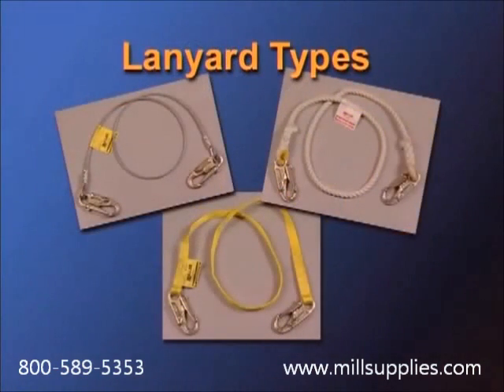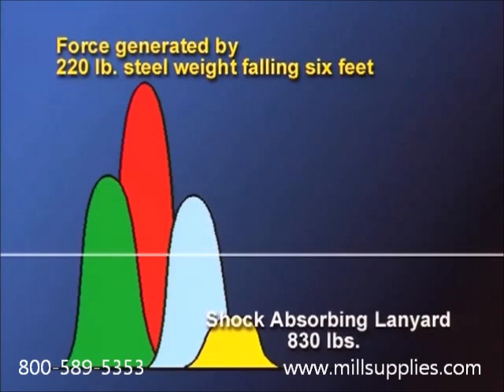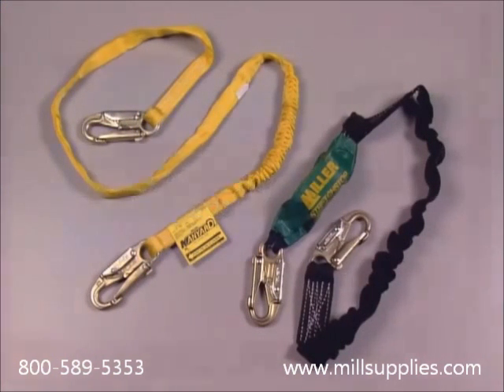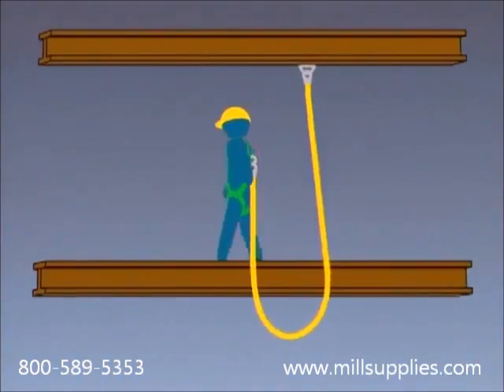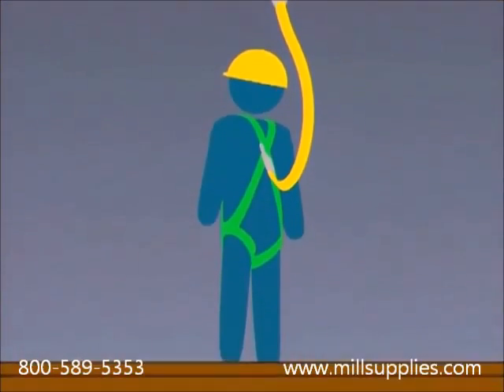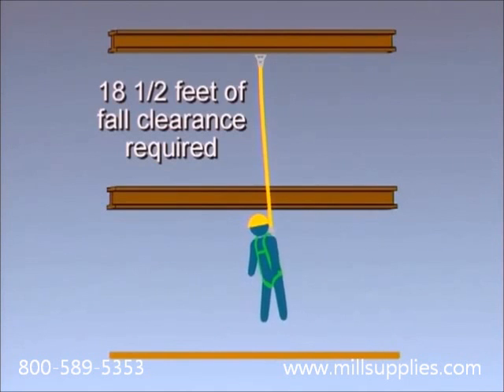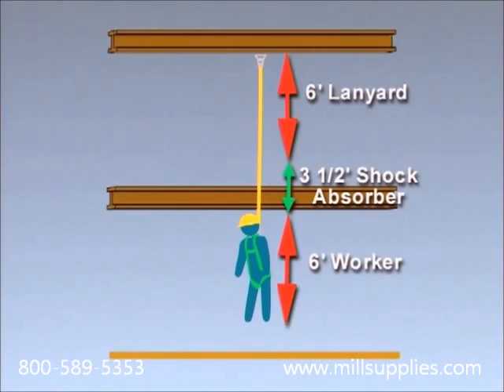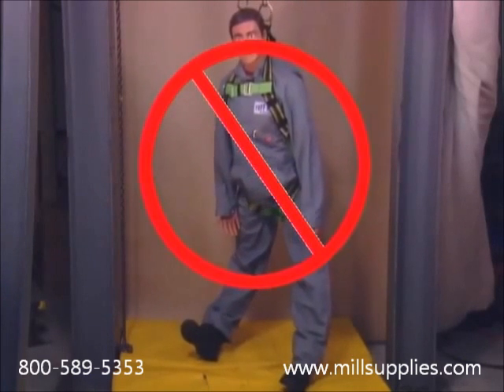Miller Fall Protection Basics of Fall Protection Part 1 of 2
Miller Fall Protection Basics of Fall Protection 1 of 2